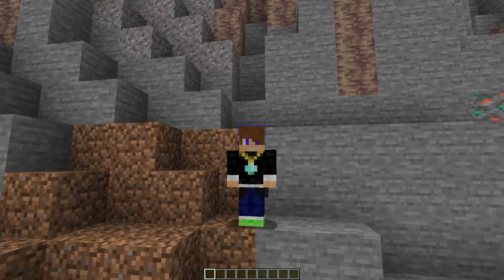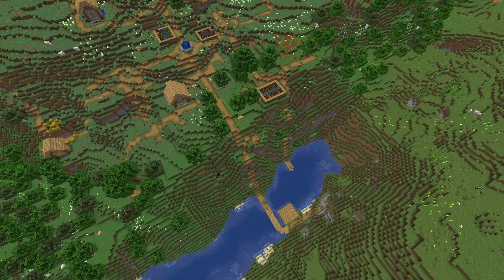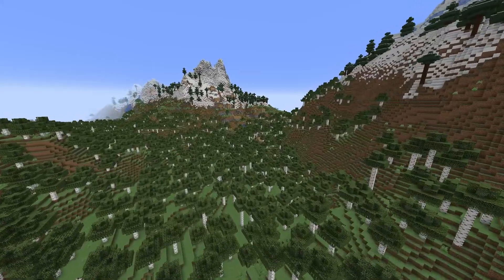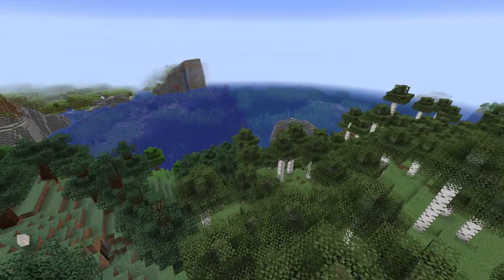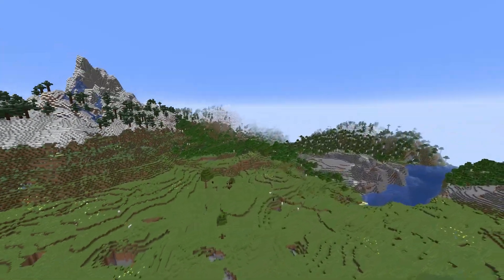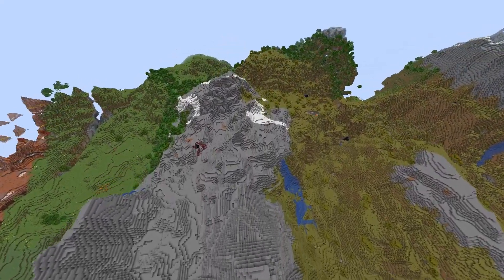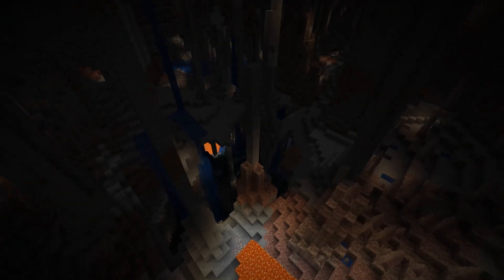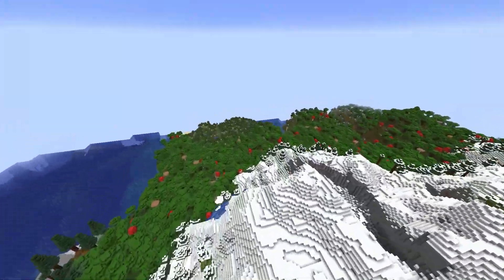Top 5 WICKED SEEDS for Minecraft 1.19.3! (Best Minecraft Wild Update Seeds Java & Bedrock)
I work really hard to make them so i hope you enjoy them!
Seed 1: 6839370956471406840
Music Rights!